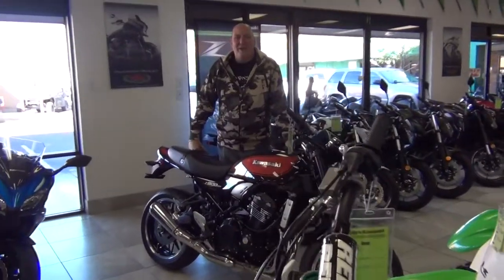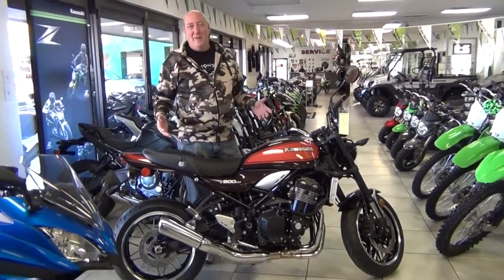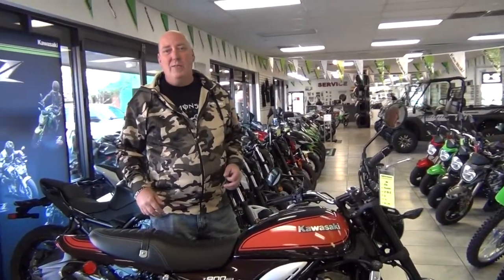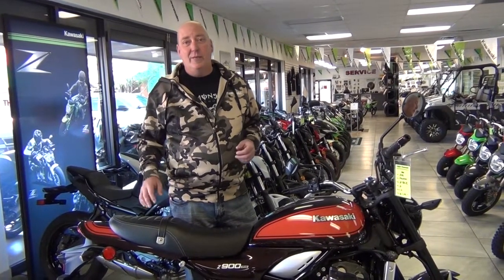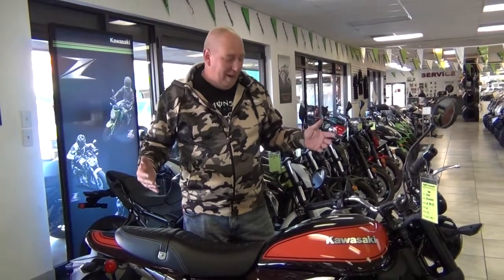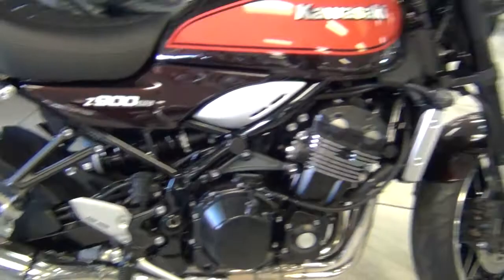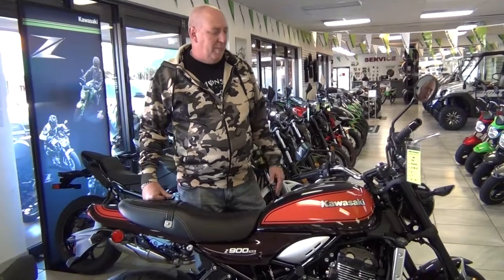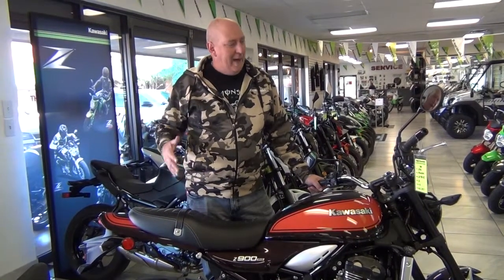Kelly's Kawasaki Introduces the all new 2018 Kawasaki Z900RS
Greg introduces the all-new 2018 Kawasaki Z900RS which combines timeless retro styling, high-quality components and muscle power of the original Z1 with today’s cutting-edge technology and performance. The powerful yet friendly-to-ride Z900RS represents a modern reinvigoration of the icon that started it all. Come on by KellysKawasaki to learn more about the Z900RS (MSRP $10,999 to $11,199) and our full line of Motorcycles, UTVs, ATVs and Jet Ski watercraft.